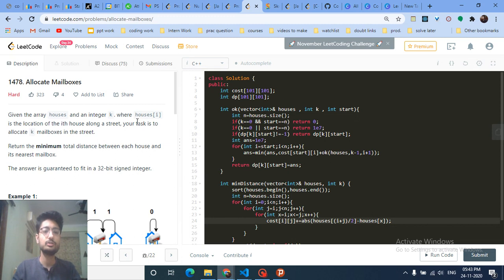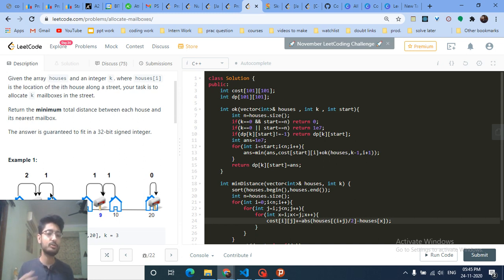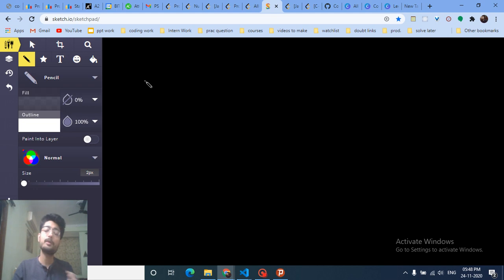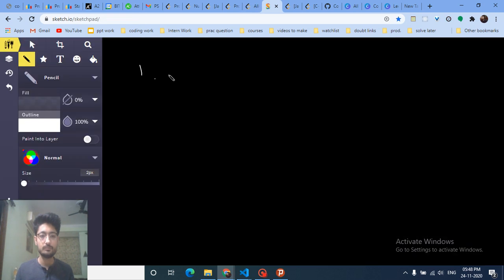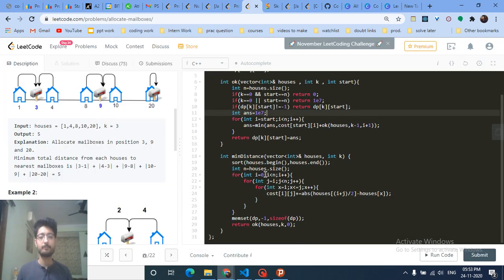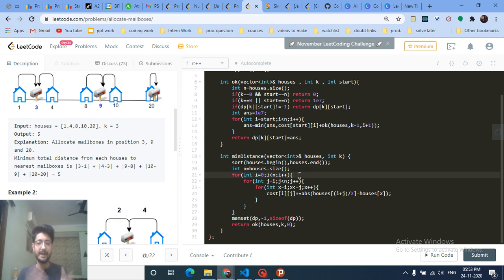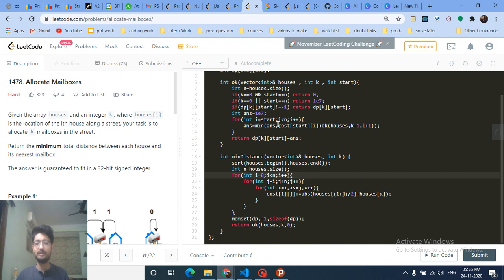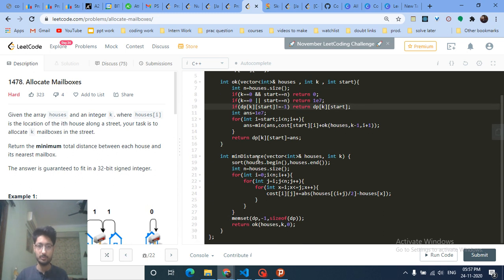1478. Allocate Mailboxes | LEETCODE HARD | DYNAMIC PROGRAMMING